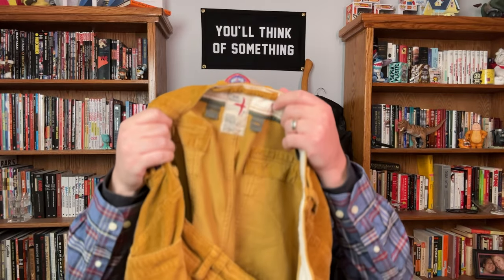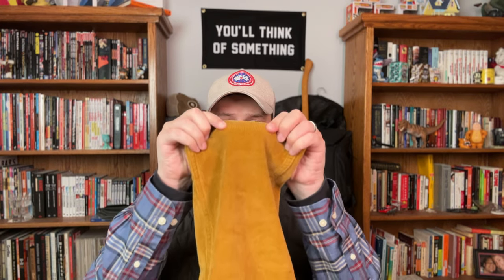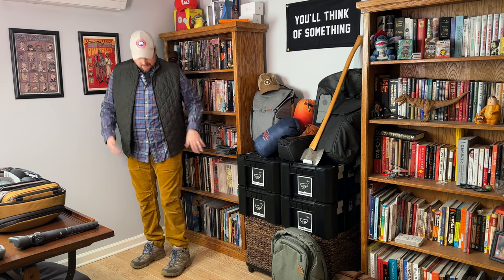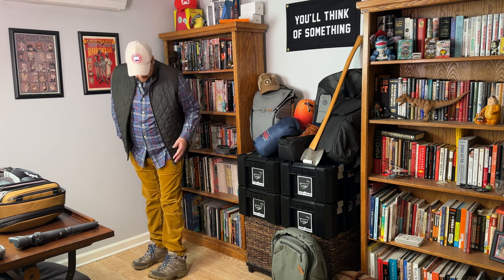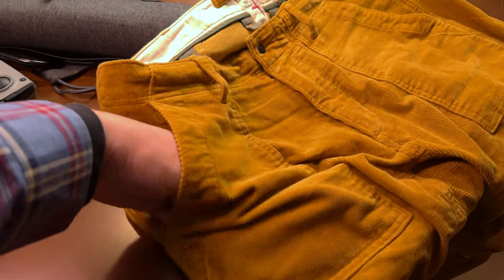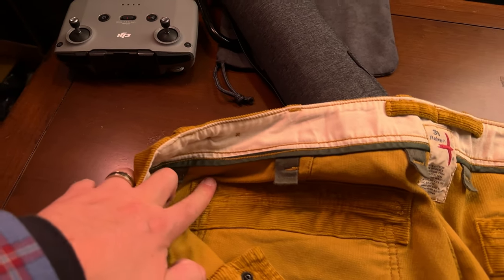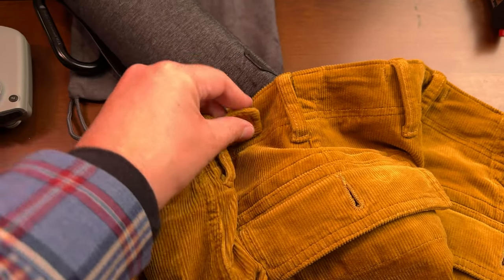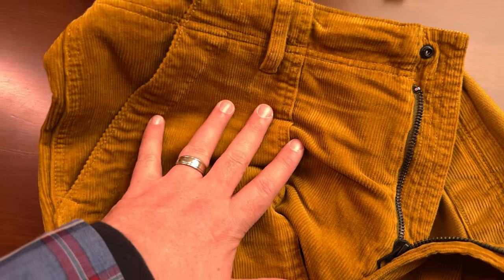Gear Review: Relwen Cord Supply Pants These are built to last!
Today we review the Relwen Cord Supply Pants I just got in from @Huckberryco